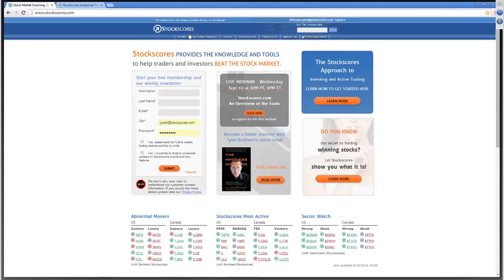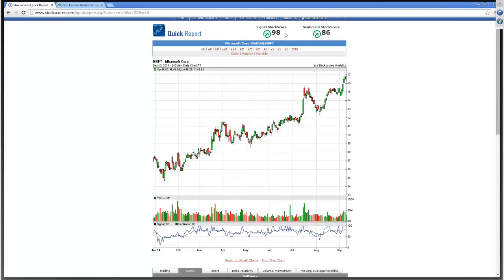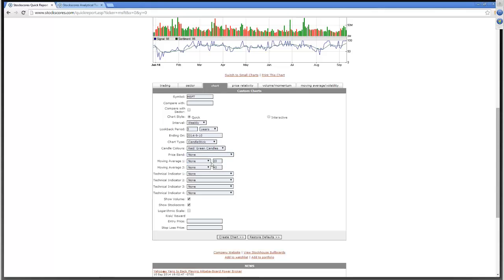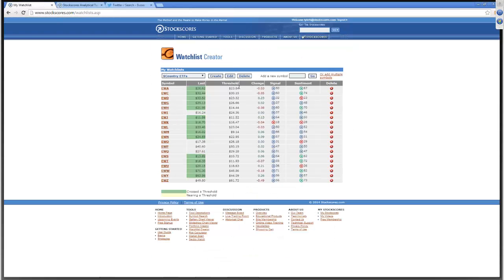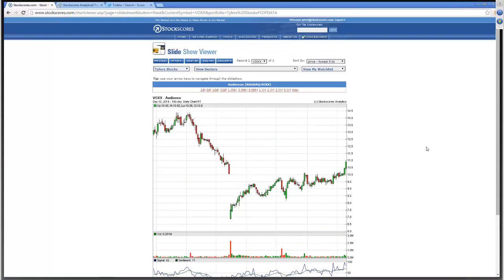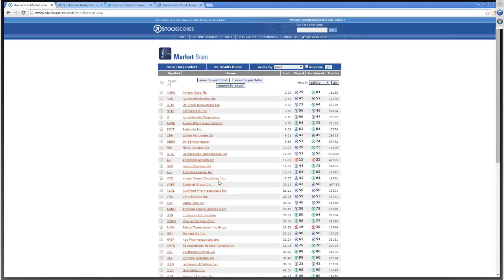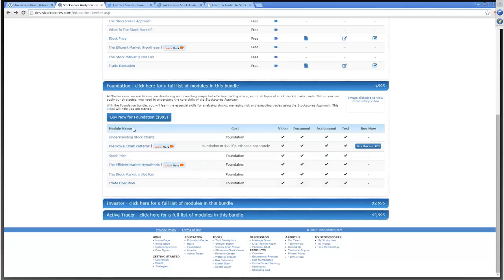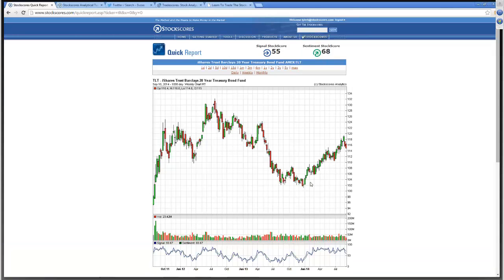Stockscores Tour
Stockscores founder Tyler Bollhorn takes you on a tour of the tools offered at Stockscores.com. See the Market Scan, learn how to adjust chart settings and much more.